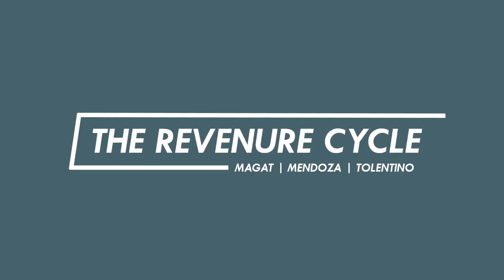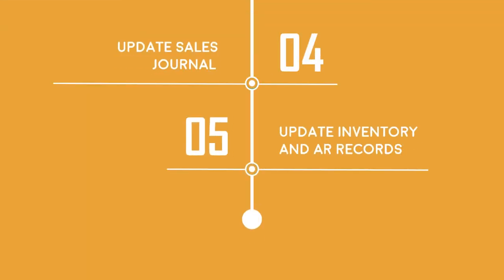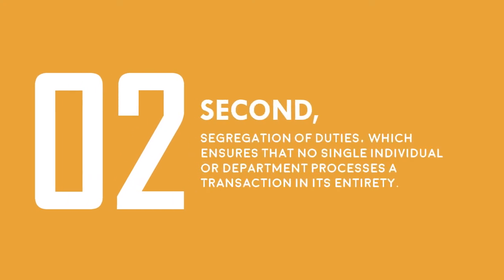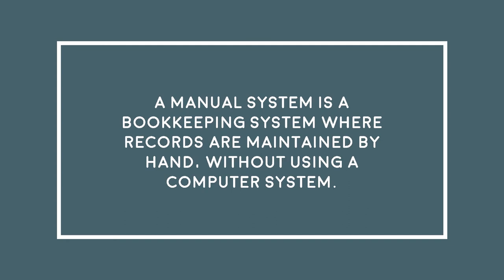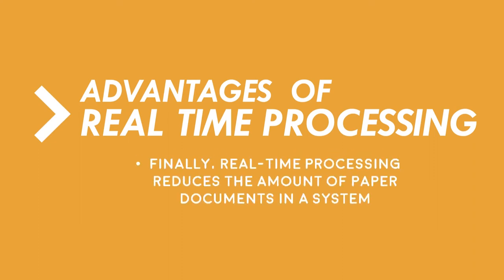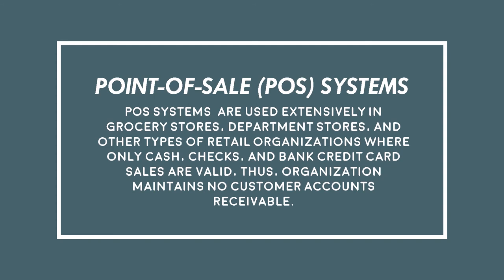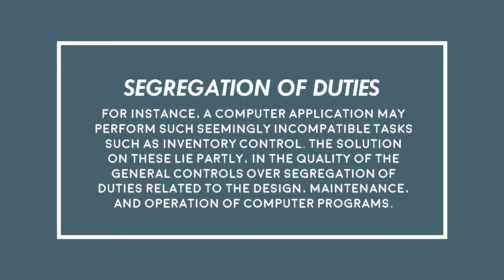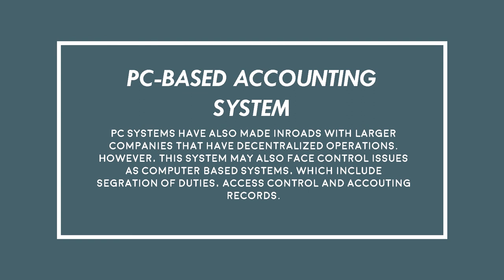AIS Chapter 4 - The Revenue Cycle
CHAPTER 4 (THE REVENUE CYCLE)

Magat, Dominic Jedd
Mendoza, Ma. Sofia T.
Tolentino, Andrea Q.